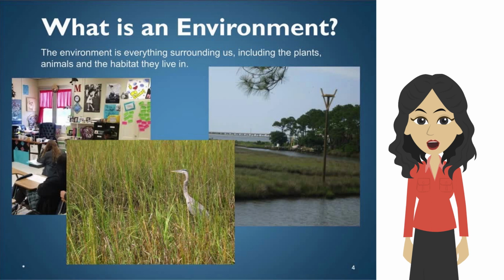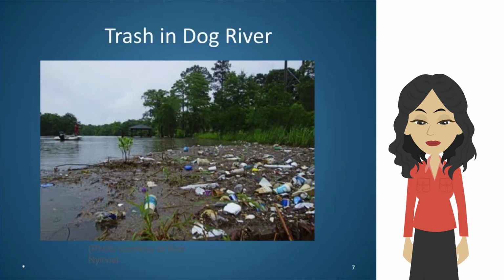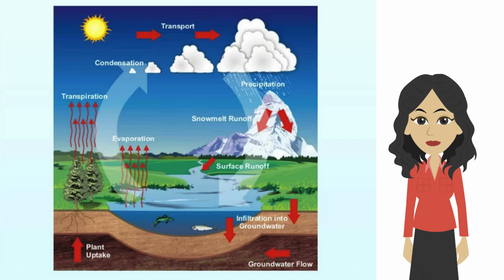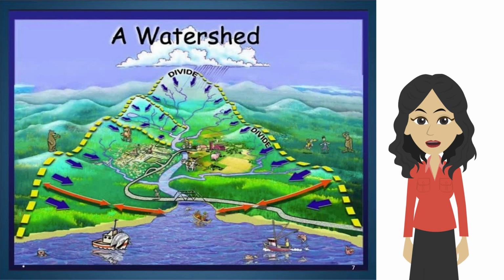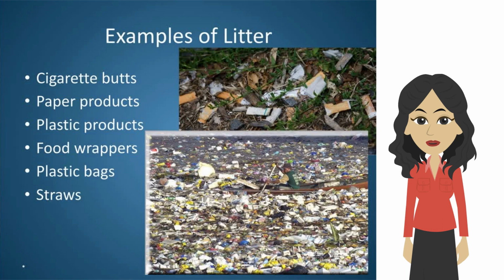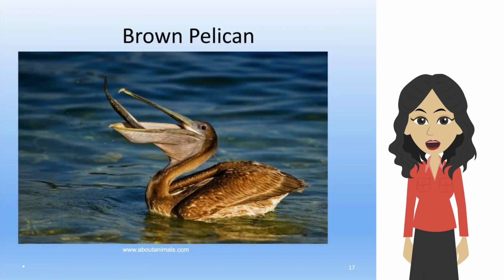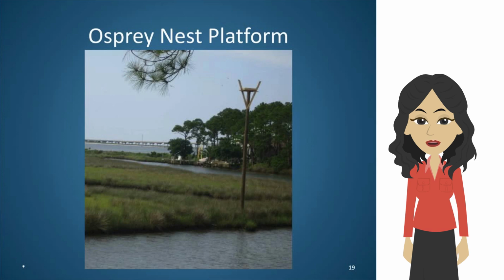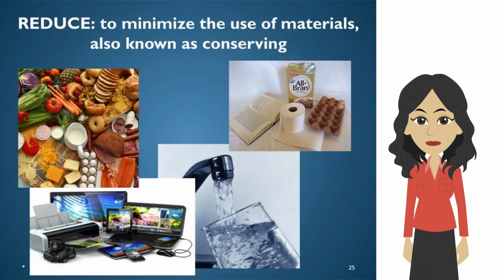Alabama Coastal Foundation's Bay Buddy Program- Third Grade Presentation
This is the Alabama Coastal Foundation's self-guided Bay Buddy presentation for third graders. For more information about ACF including how to donate, volunteer, or become a member, please